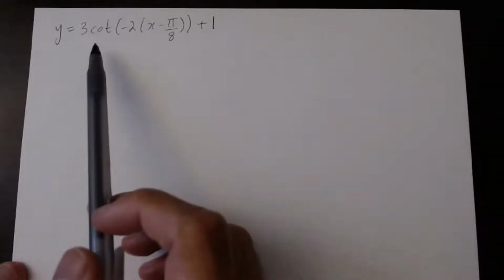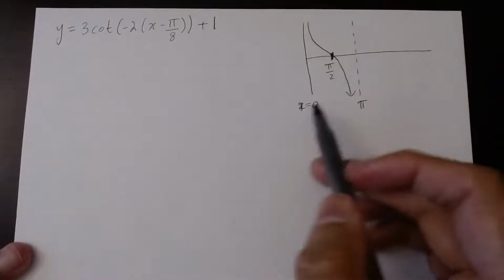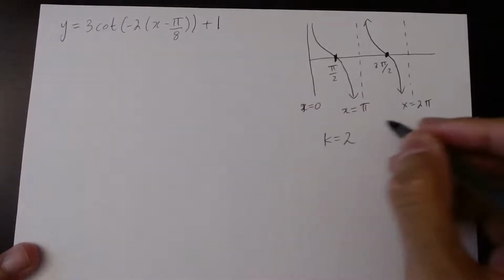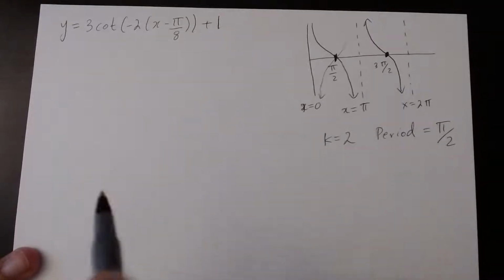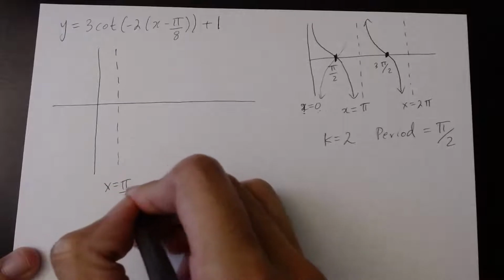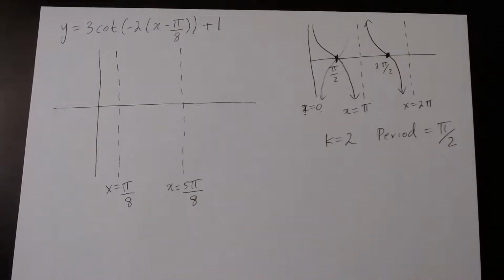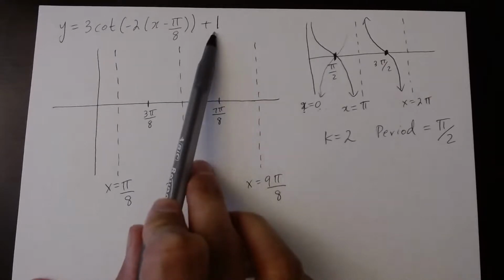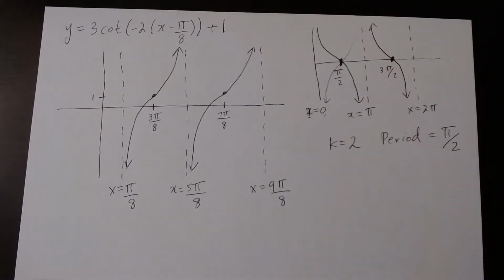Grade 12 Advanced Functions - Sketching a Cot Function with Transformations